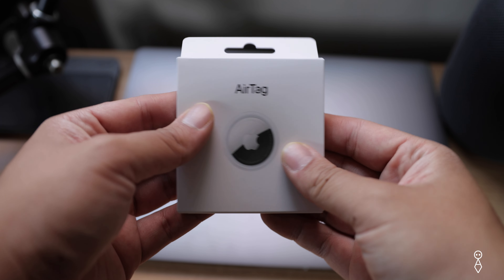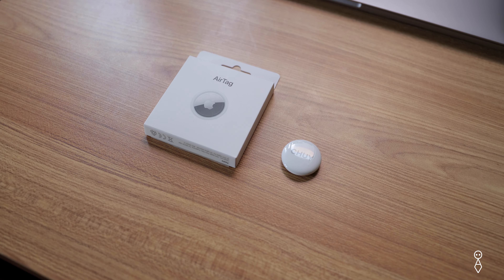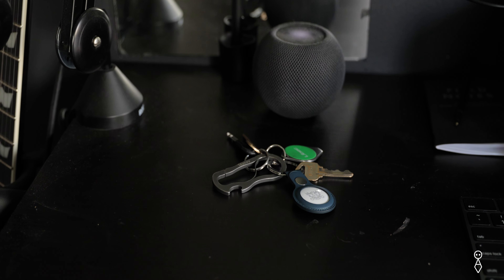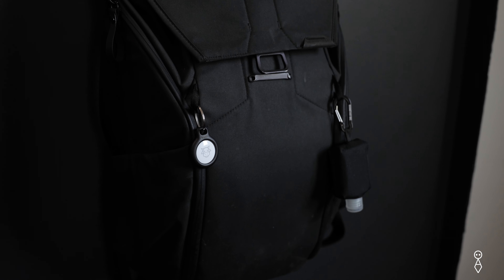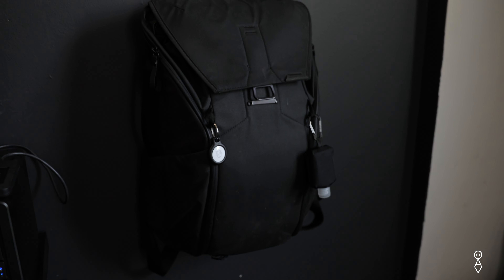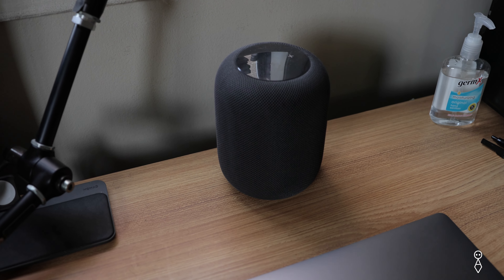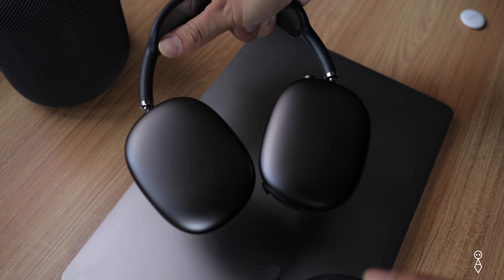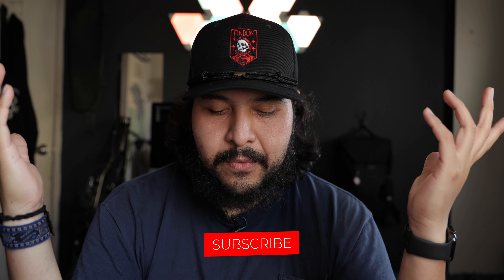Apple Airtags: A quick look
We got got our Apple Airtags in this week. So far so good and we are excited to see if Apple adds any functionality.